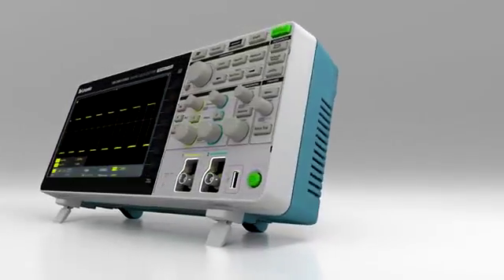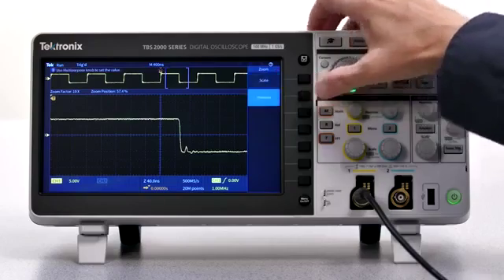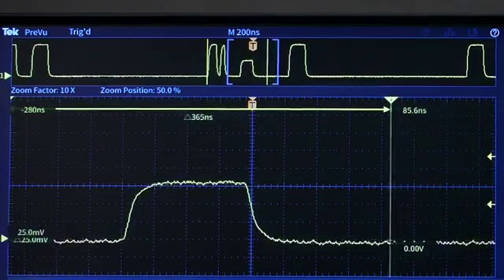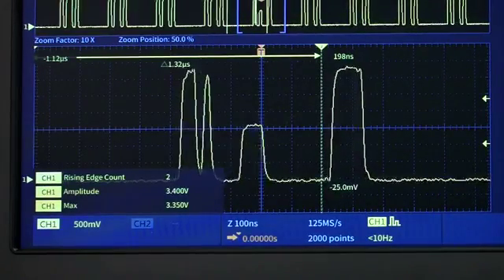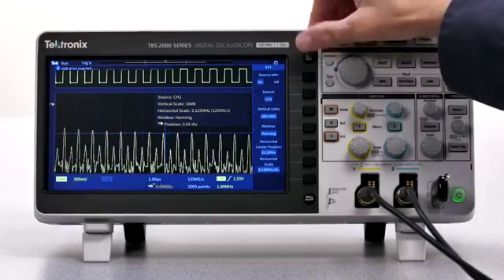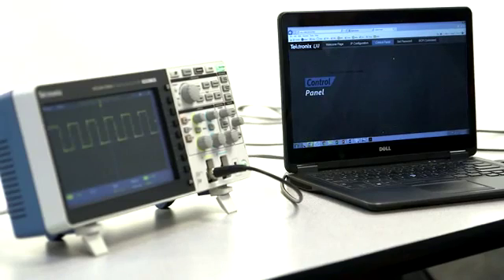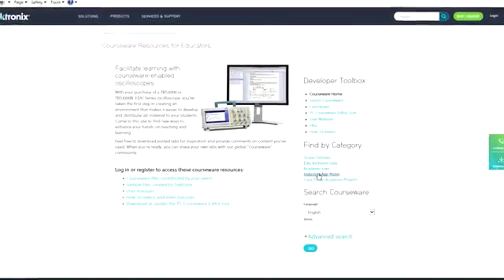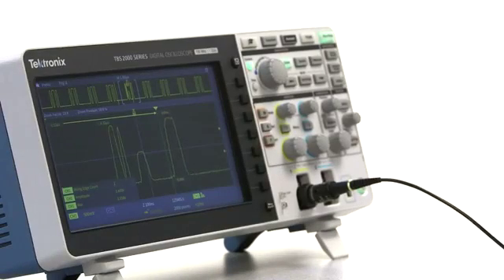Nuovo Tektronix TBS2000: Caratteristiche tecniche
Veloce presentazione delle qualità tecniche della nuova serie di oscilloscopi Tektronix TBS2000: 4 modelli entry-level, sempre con 5 anni di garanzia.